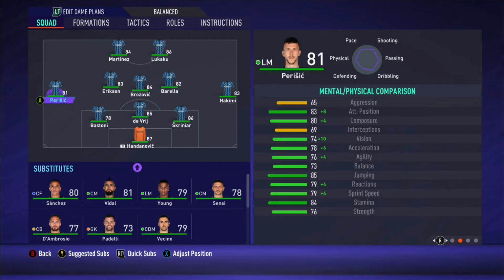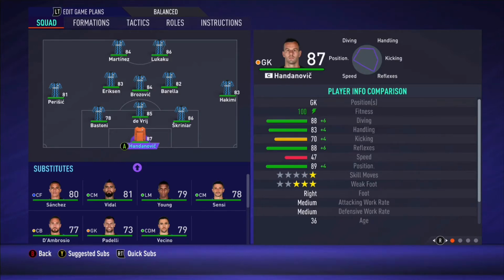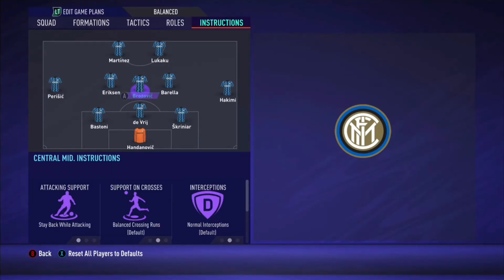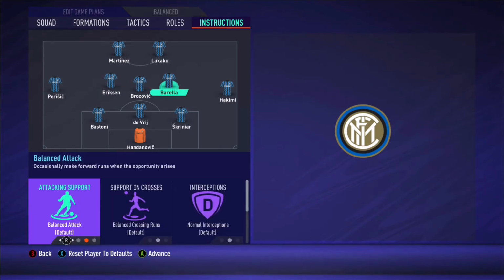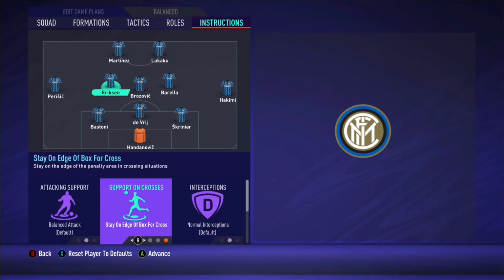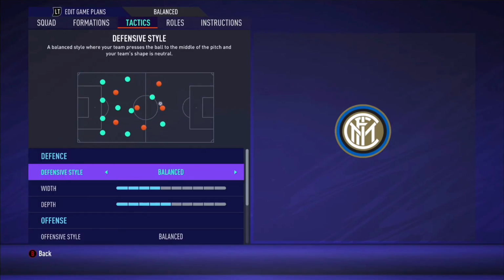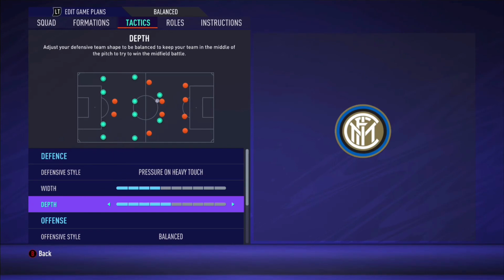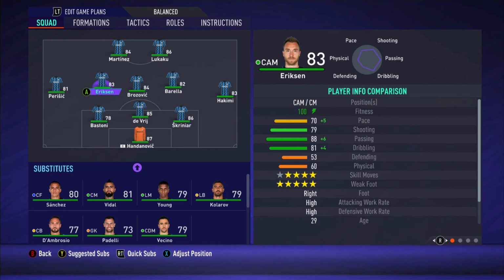FIFA 21| ANTONIO CONTES INTER MILAN TACTICS/INSTRUCTIONS AND TIPS!!